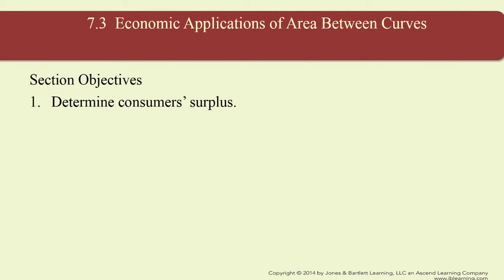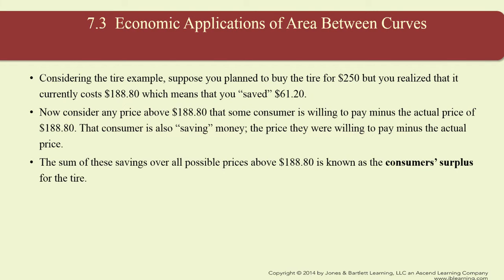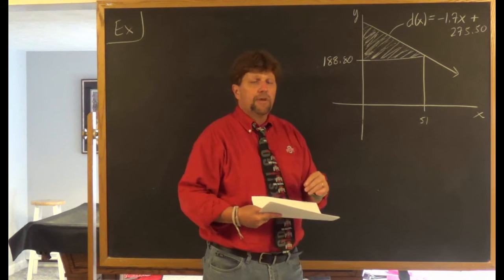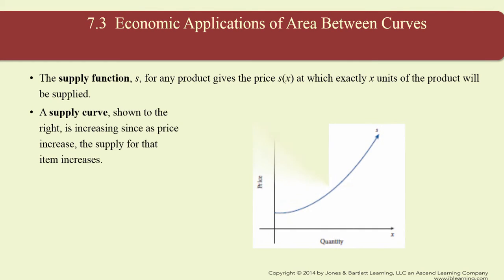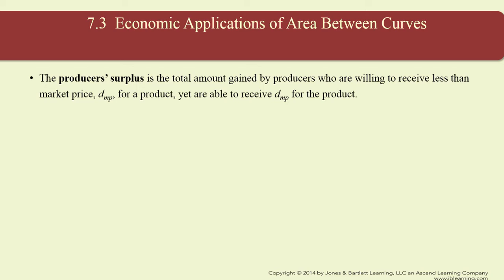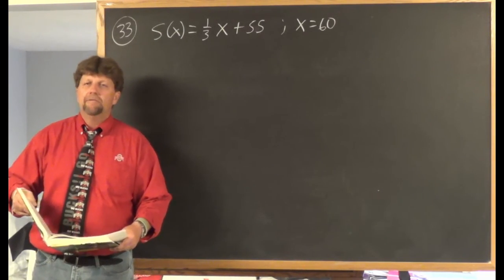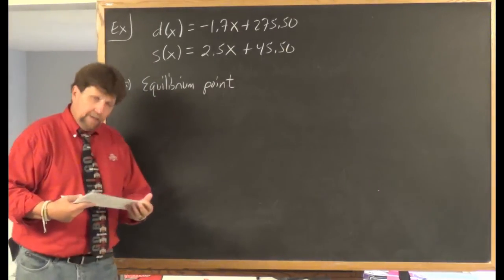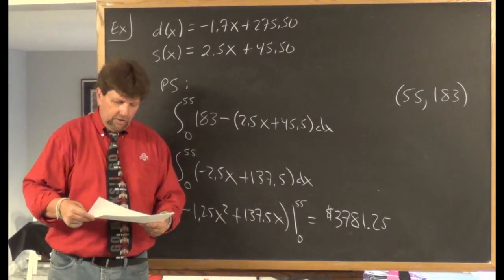Economic Applications of Area Between Two Curves